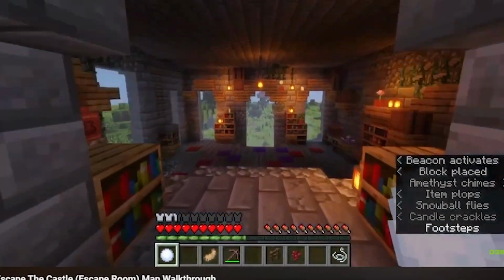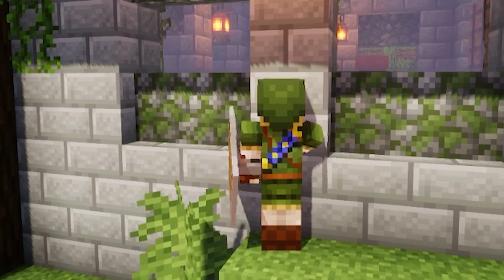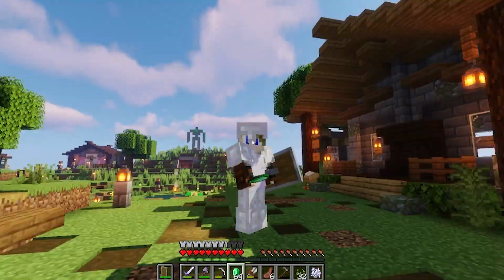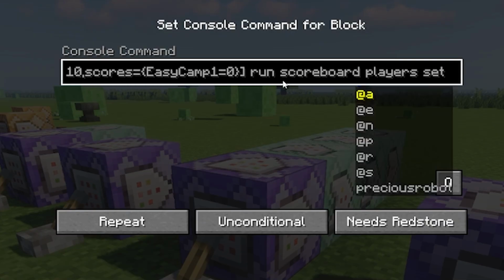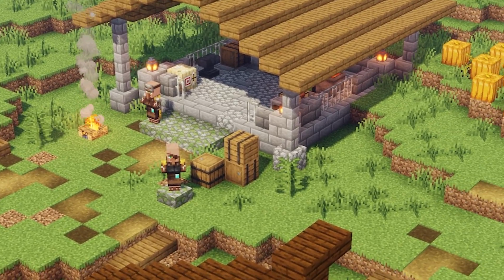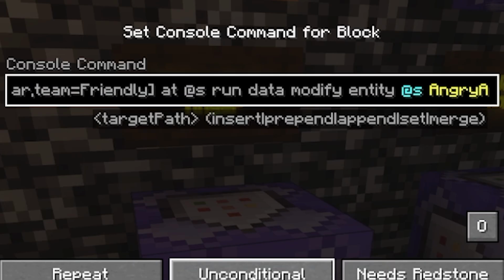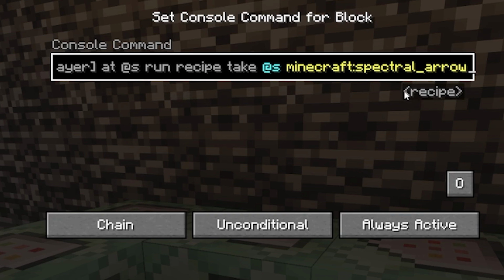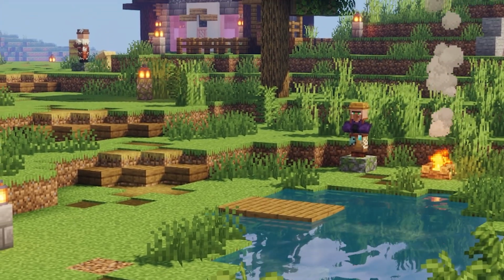I Turned Minecraft into an RPG using ONLY Command Blocks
Hi everyone! This has been a long time in the making. This map was actually completed about a year ago and the video was delayed until now.

This was such a fun project, and I hope others have a chance to experience it! This should work on servers and for multiplayer as well!